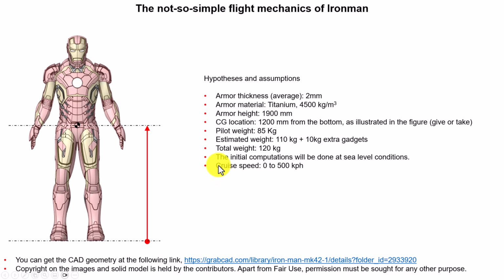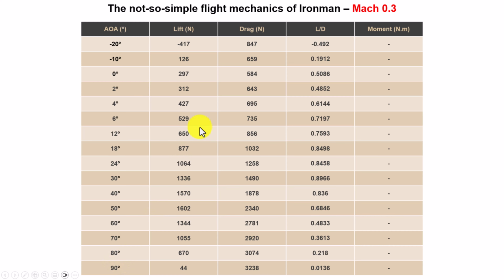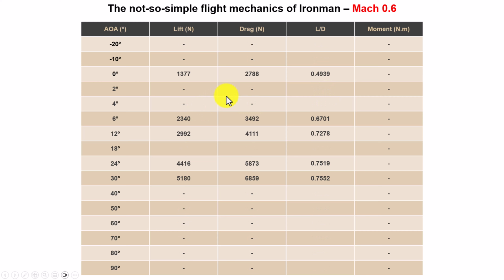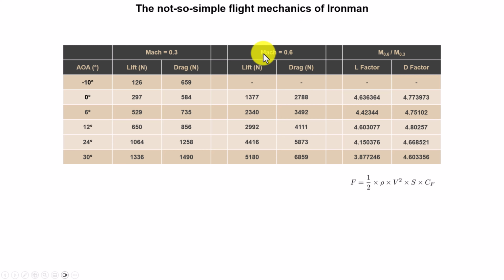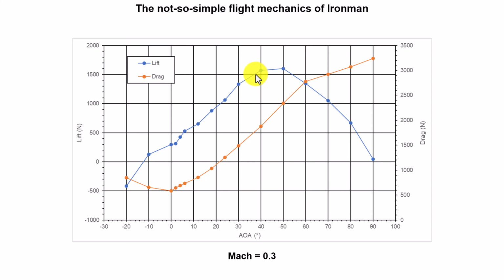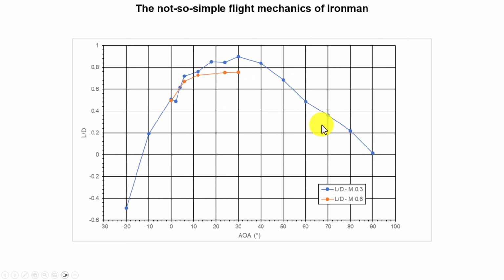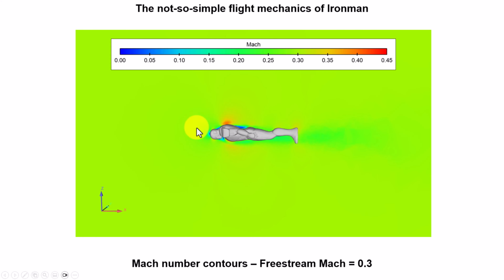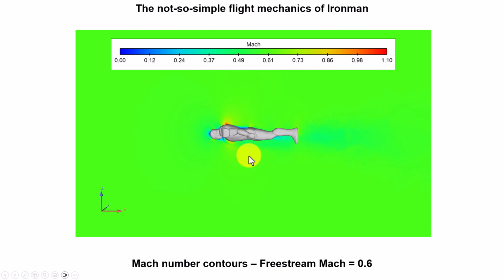The not-so-simple flight mechanics of Ironman | Aerodynamic study - Part 6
*The not-so-simple flight mechanics of Ironman - A CFD study*

Part 6.
Aerodynamic study - Iteration one
This is the initial static aerodynamic study.

00:00 The not-so-simple flight mechanics of Ironman - A CFD study
01:07 Computational domain
02:00 Aerodynamic performance - Some numbers
04:25 Mach 0.3 vs. Mach 0.6 - Confronting numbers
06:40 Polar plots
08:18 Some colorful fluid dynamics - Pressure and Mach number contour plots
11:55 Final remarks - Main takeaways

You can find the mesh in the data repository. The mesh used in this video was mesh-iter1.zip